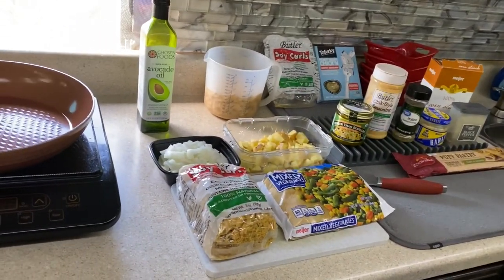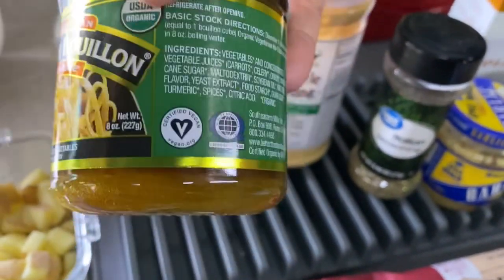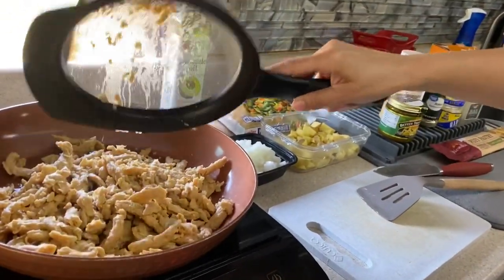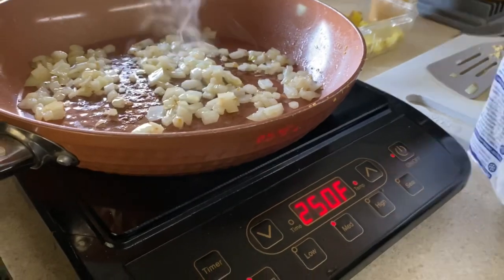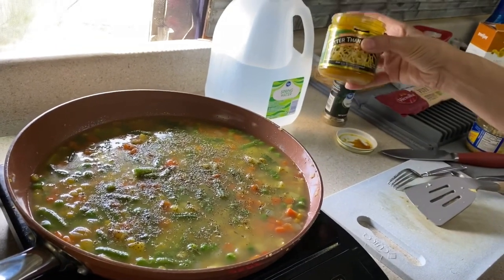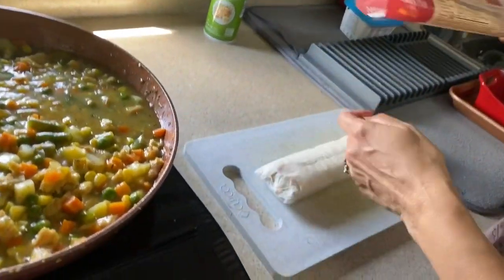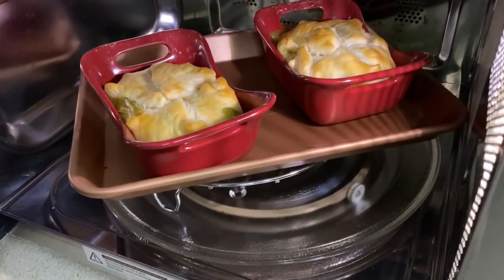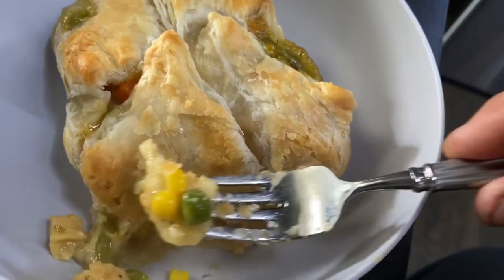Gourmet RV cooking with solar power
Kelly is cooking up the best “Chicken” Pot Pies for our lunch.  Vegan recipe and the cooking is powered by the sun. No it’s not real chicken but you can use what ever you want.  It was very delicious and I licked my plate clean.  Kelly is an amazing cook and we eat the best meals on the rv.   She has everything she could need to cook great tasting meals and all the power is supplied by the sun and stored in Battle Born LiFePO4 Batteries.  No generator no gas just free clean energy.

I’m not busy working on buses with the virus self isolation, so you get to watch Kelly cook.   Enjoy or don’t, but don’t be a jerk about us posting a cooking video.  Y’all get hungry and eat too.  I’d love for her to have her own channel so maybe give her some support and we can get her to do that ;) we showed the pot pies in a video once and several people wanted the recipe.

Soy Curls

Better than bouillon